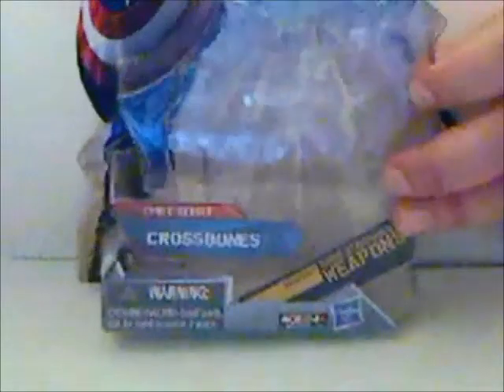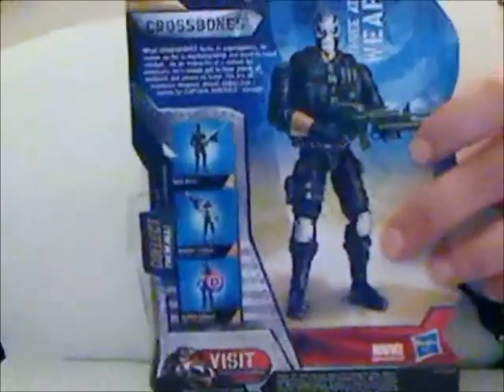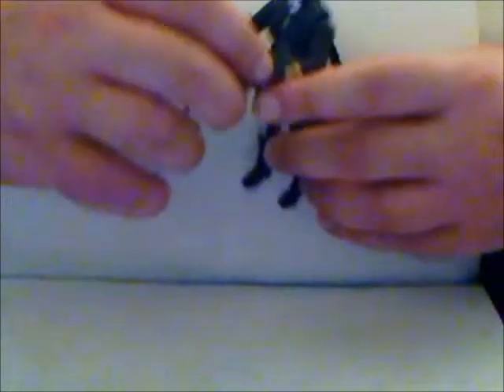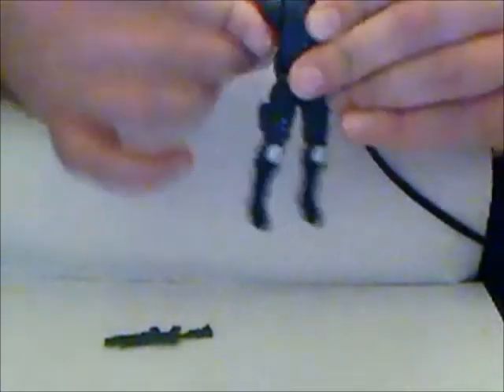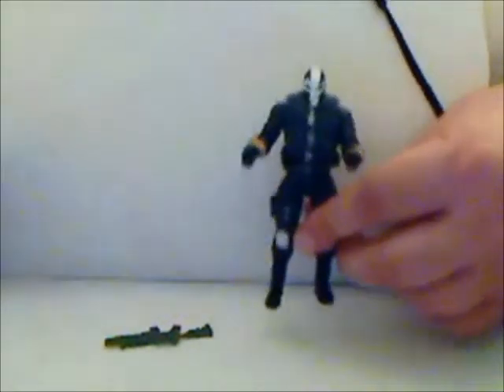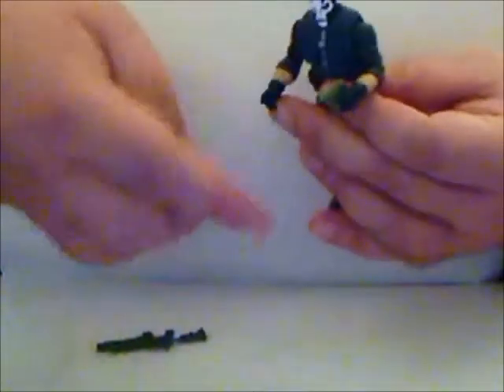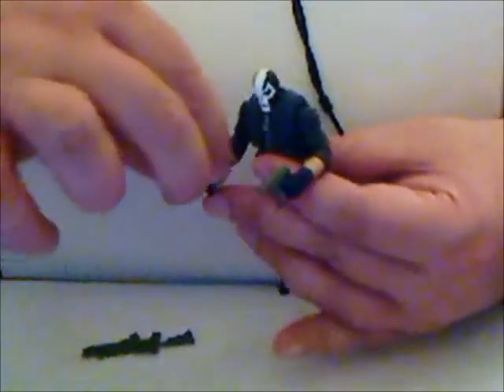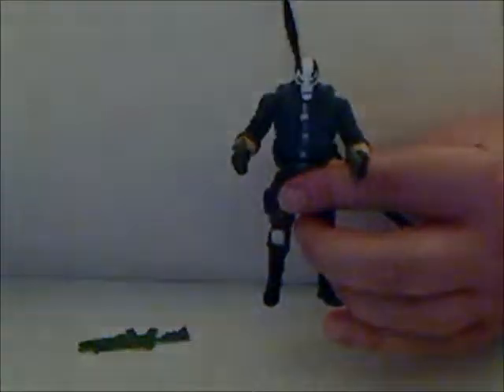Chuck's Reviews Captain America Comic Series Crossbones